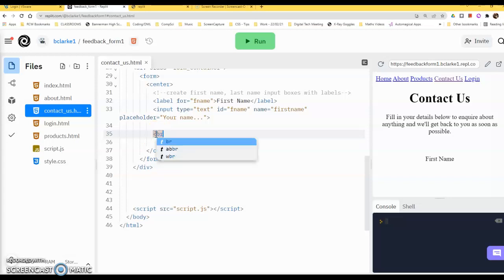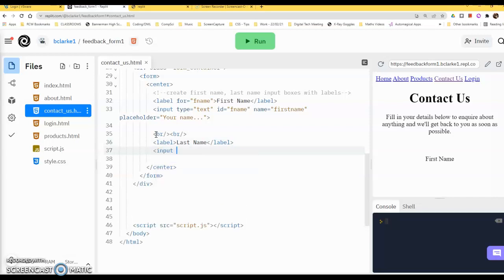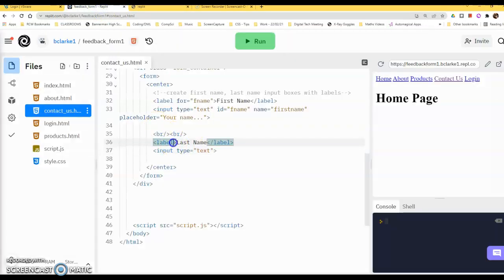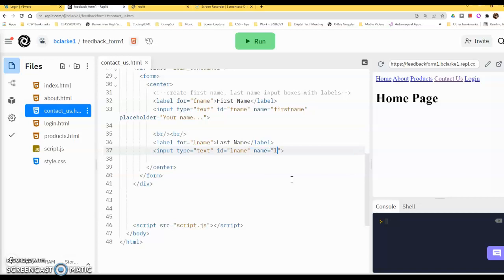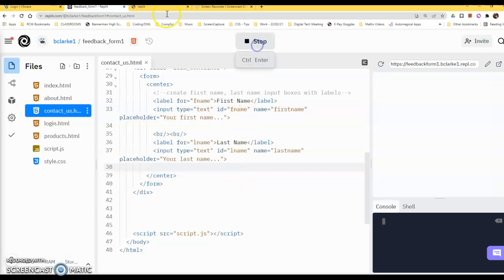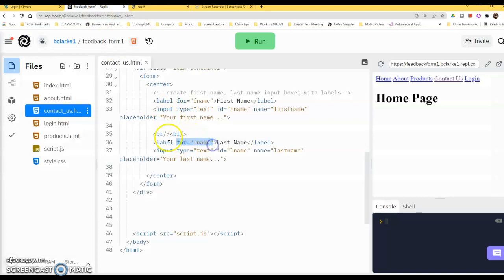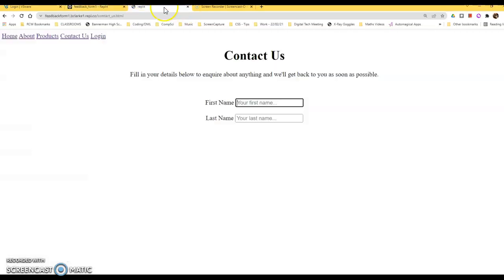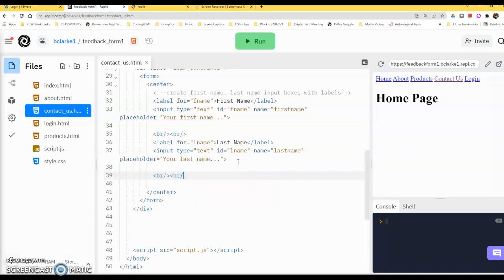#5 'text' Input Box for Last Name